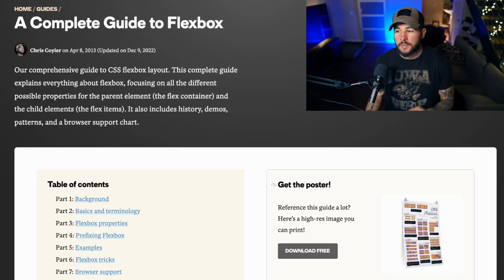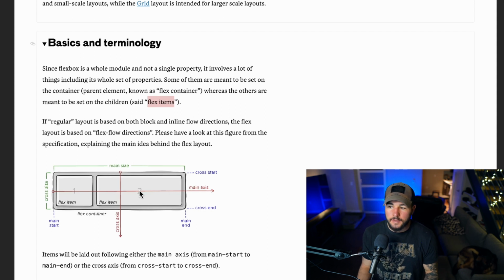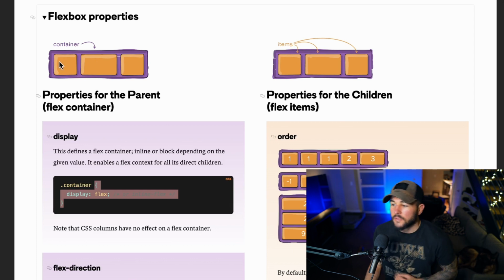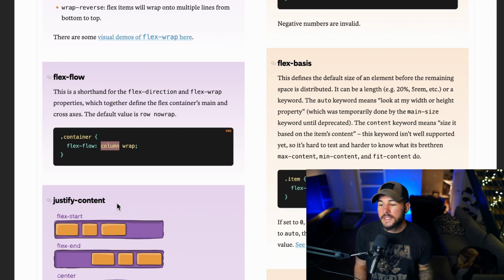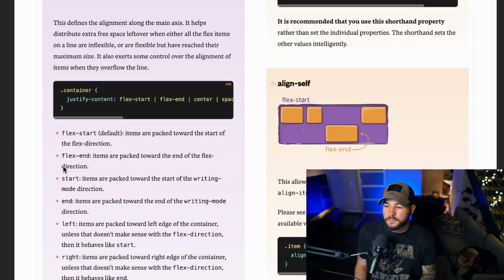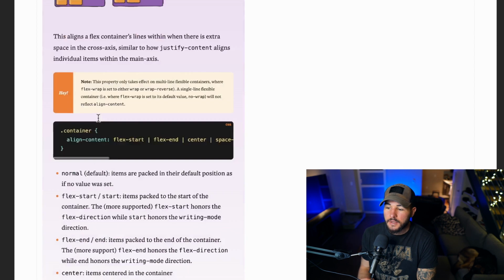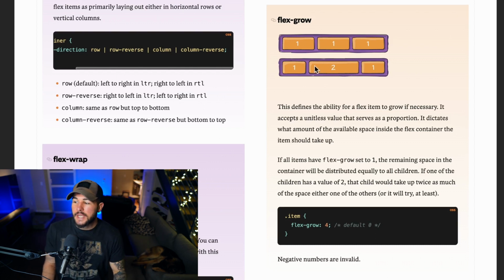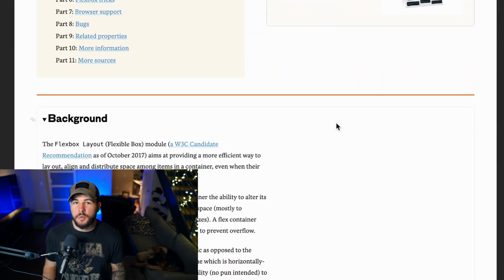CSS Flexbox - The Complete 2023 Crash Course